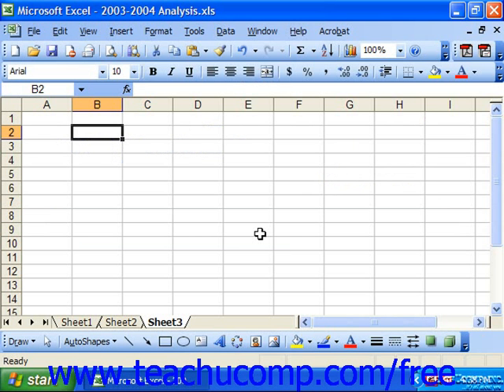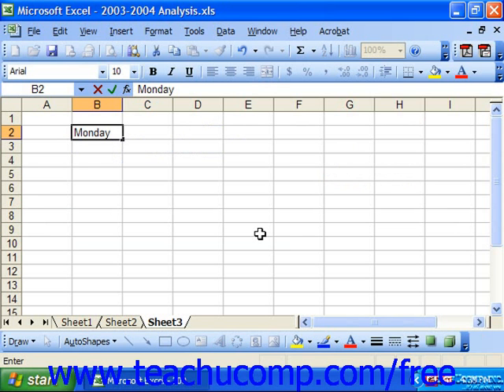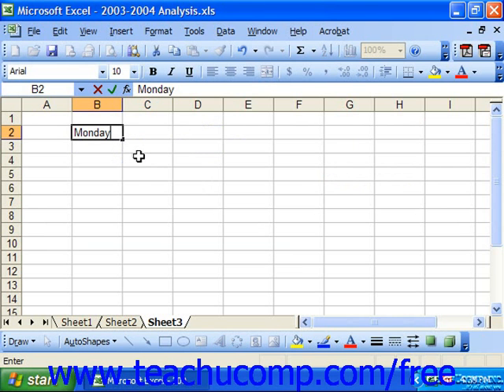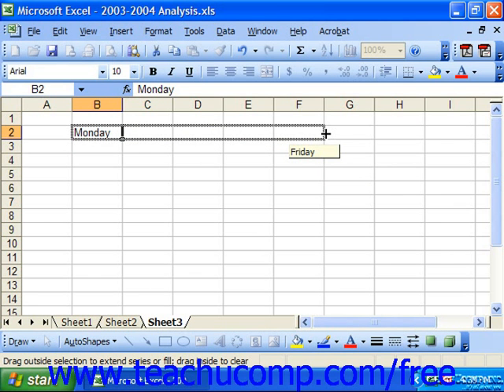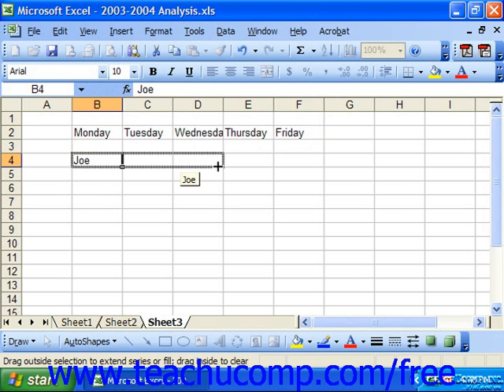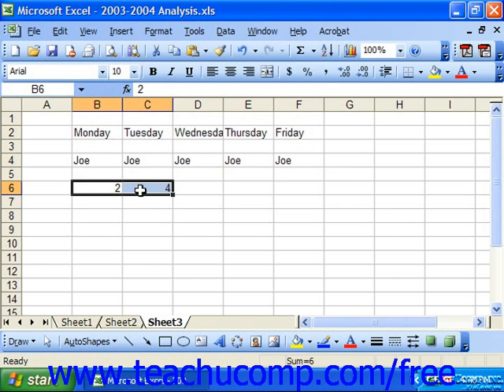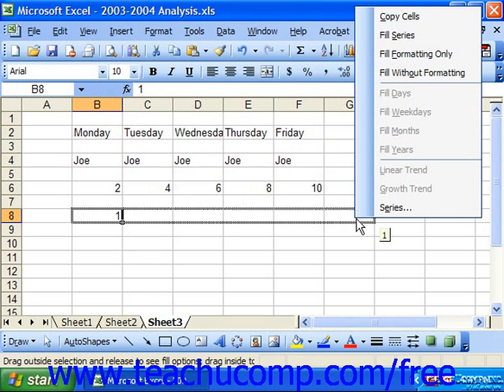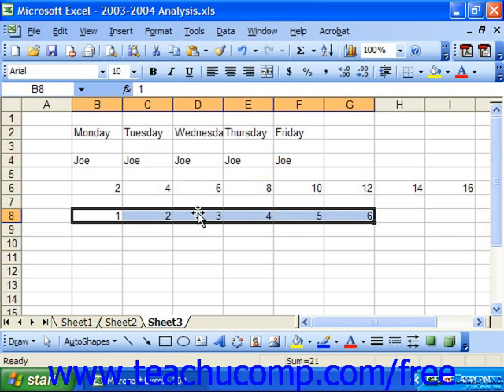Excel 2003 Tutorial Using AutoFill Microsoft Training Lesson 3.5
Learn how to use autofill in Microsoft Excel A clip from Mastering Excel Made Easy v. 2003. - the most comprehensive Excel tutorial available. Visit us today!